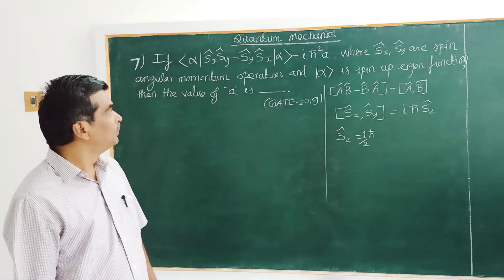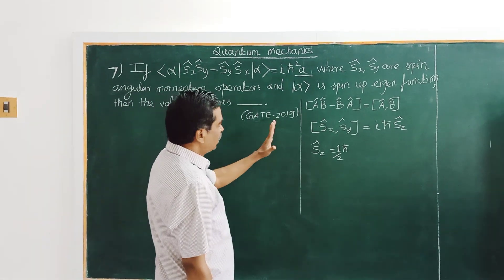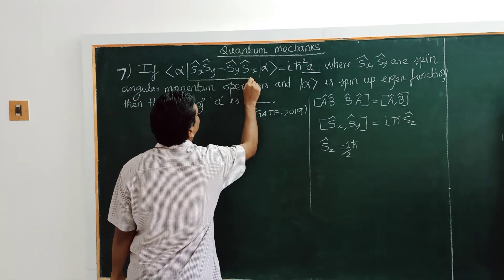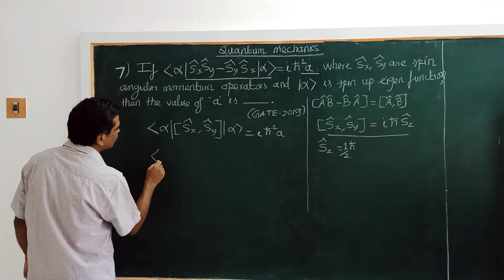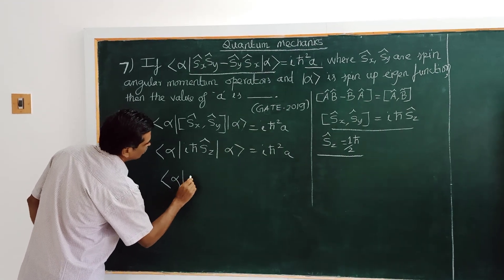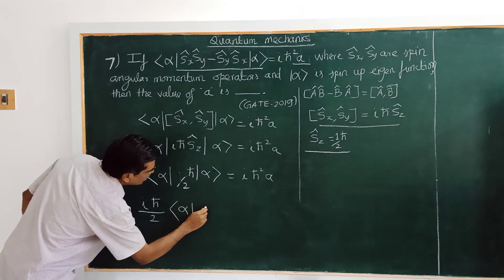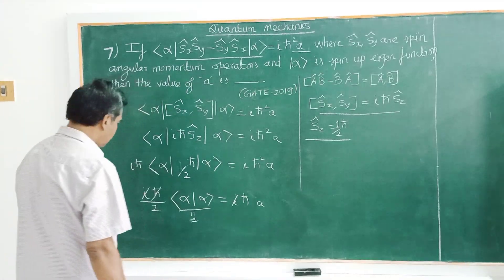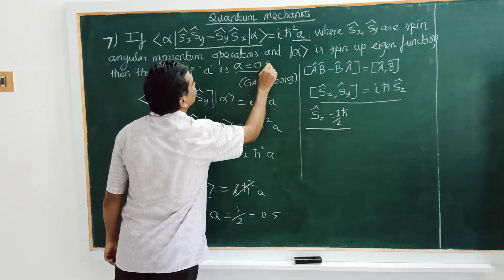Quantum Mechanics 7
Quantum chemistry SAT / GATE / CSIR UGC NET solving problem